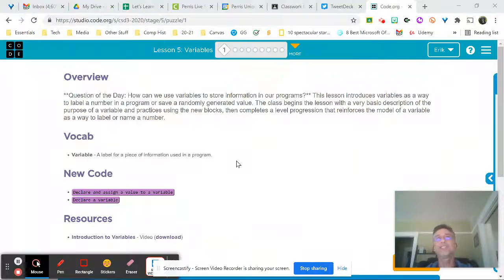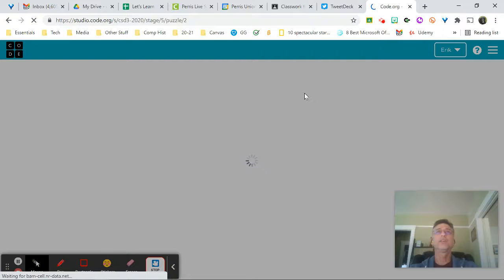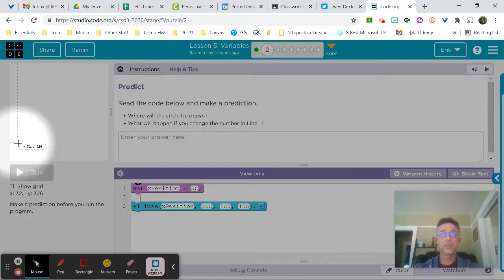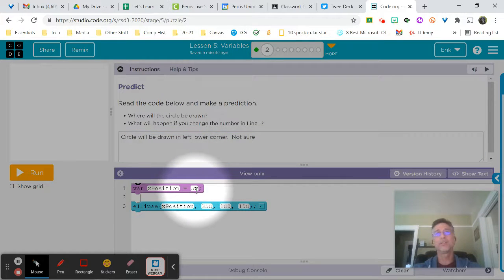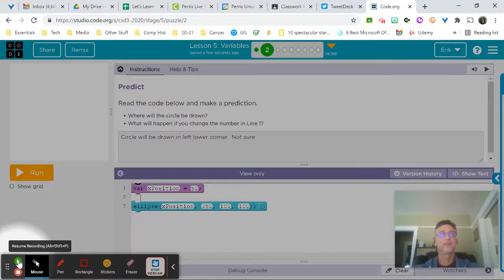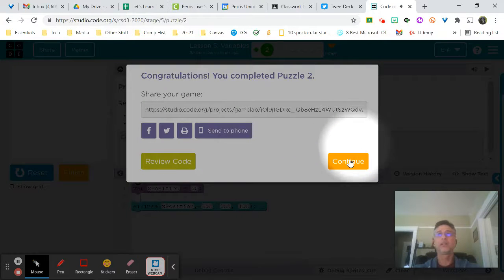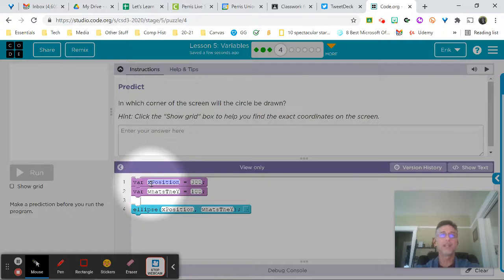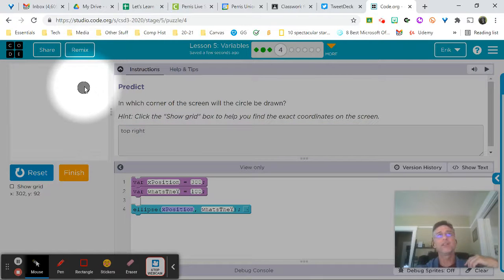Video Guide - Lesson 5 (1 - 4)